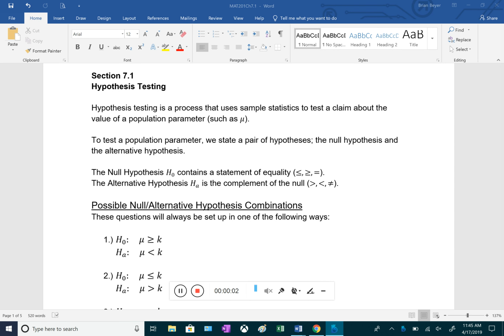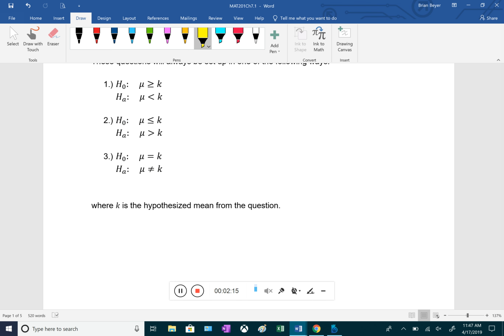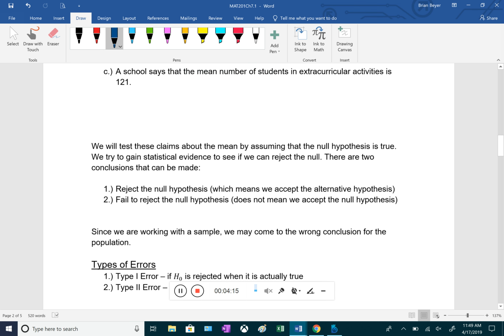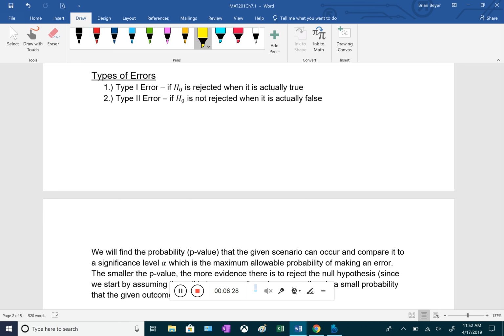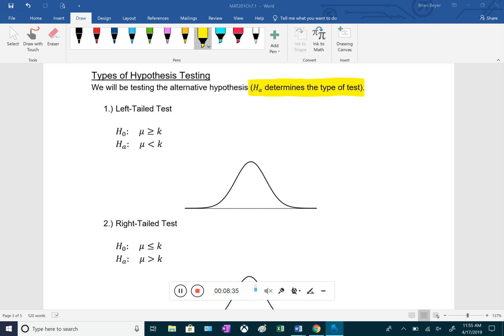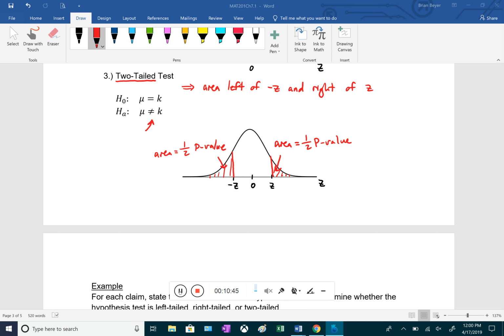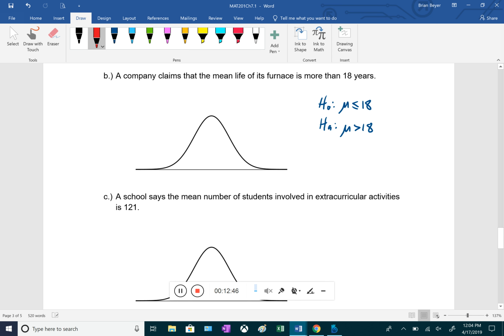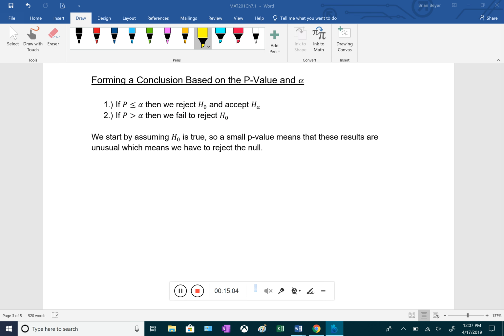Chapter 7.1 - Hypothesis Testing